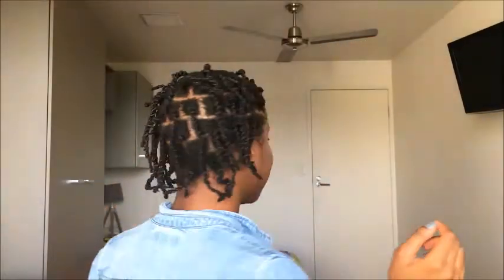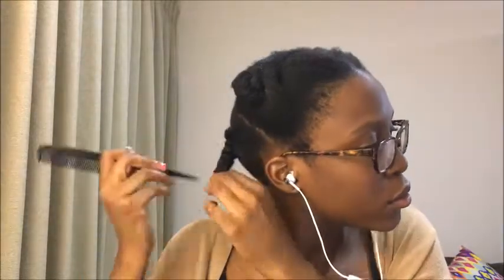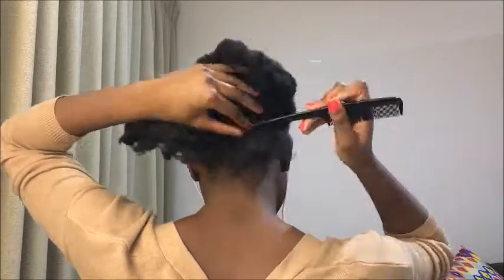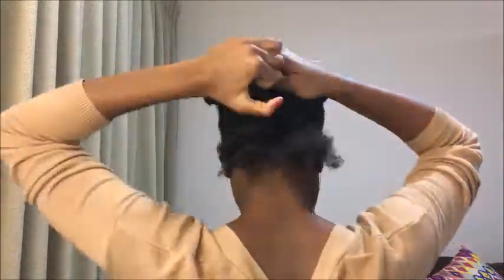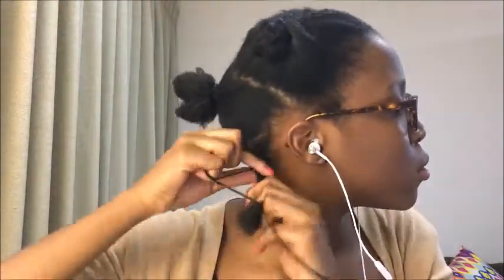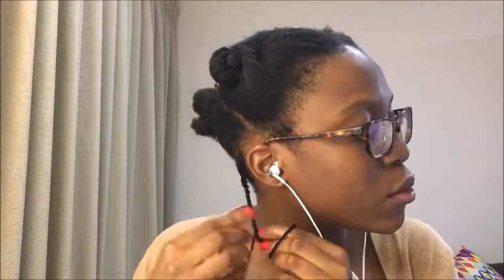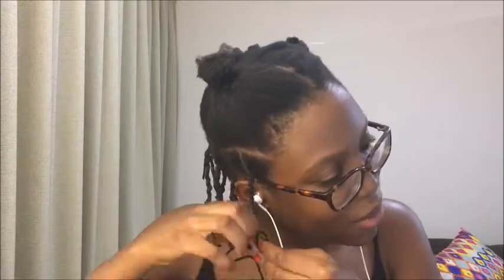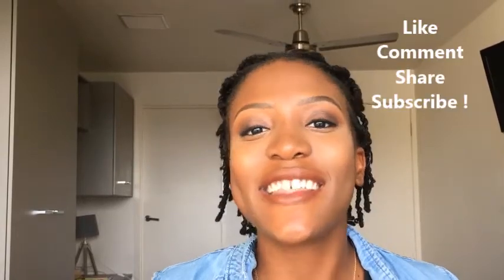AFRICAN THREADING PROTECTIVE STYLE | Vlogging My Kinks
I hope you enjoy it, and I hope it's useful!

I learnt to fold my tips at the end of the 'braid' from Dephne Madyara, although our methods are slightly different

What did you think of the video? What do you think of the style ? Do you know of anything,except for practice I could do to make sure my parts are more consistent and nicer altogether ?